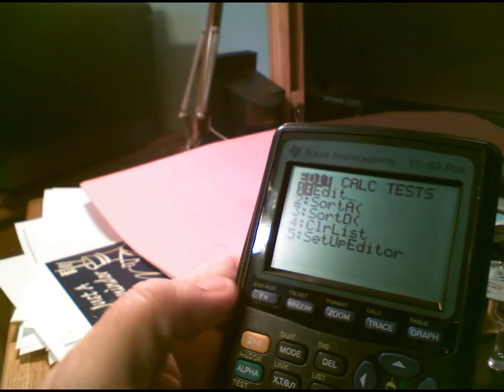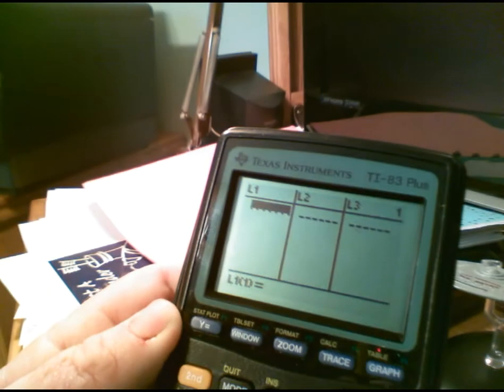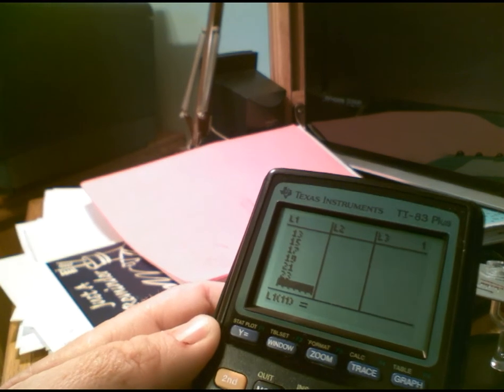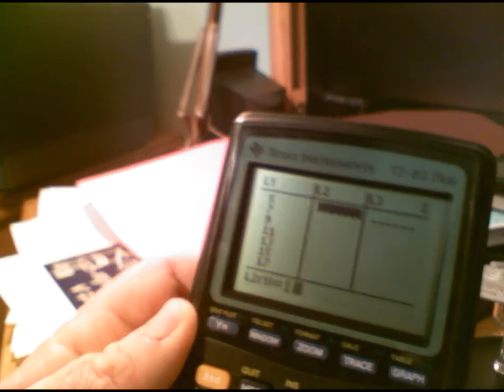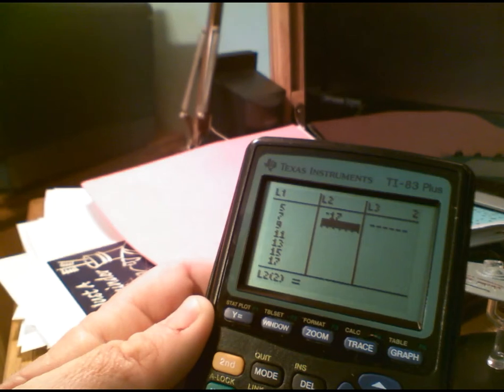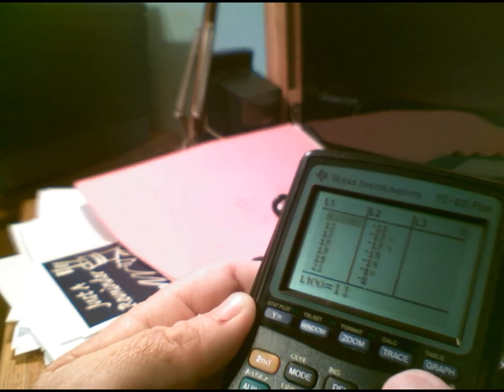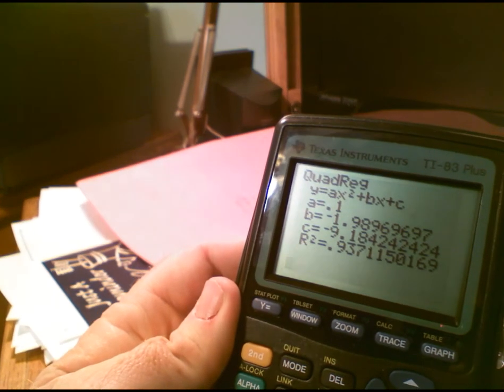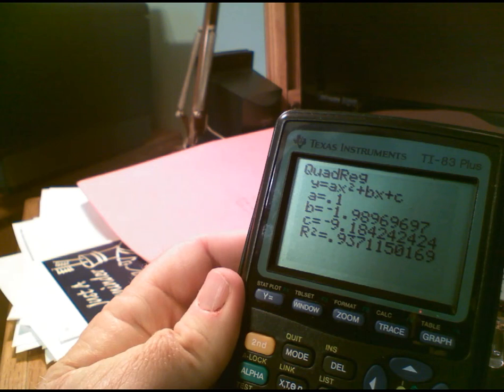Quadratic Regression Example for Test 4 3-18-20